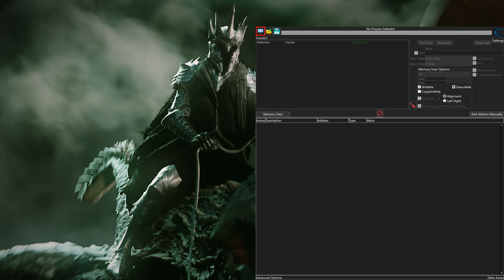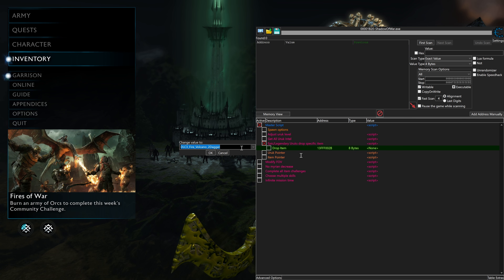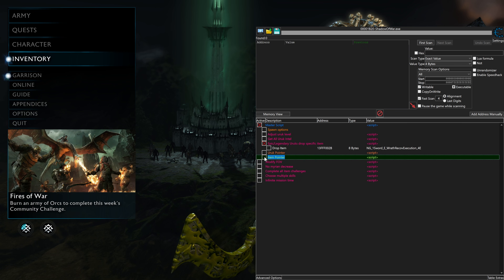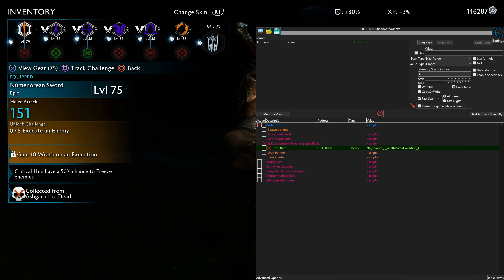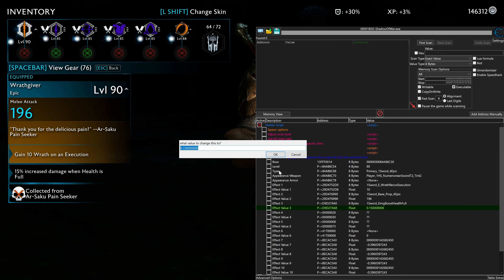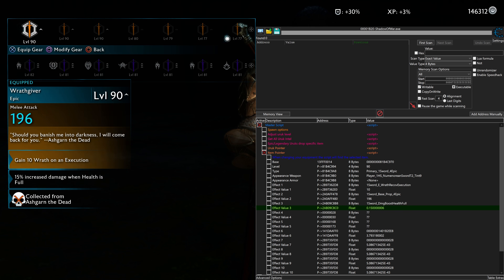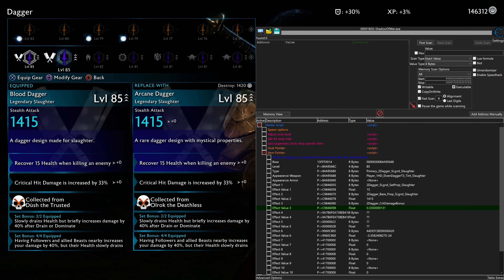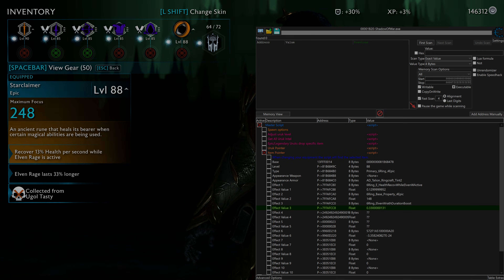M-e: SoW Equipment CHEAT ENGINE Guide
0:00 It's Been 9 Months...
0:22 Backup Your Save
0:42 How to Start Cheat Engine
1:30 Drop Item Options and Wrathgiver
3:28 Kill Epic/Legendary Uruk
4:45 Epic Unlock Challenge
5:34 Item Pointer to Modify and Wrathgiver
8:23 Legitimate Equipment Max Lvl's
8:57 Corrupted Equipment and Conversions
10:30 Item Pointer Values for Build
11:16 ratsrethgualS revightarW

Special thanks to nivze_4198